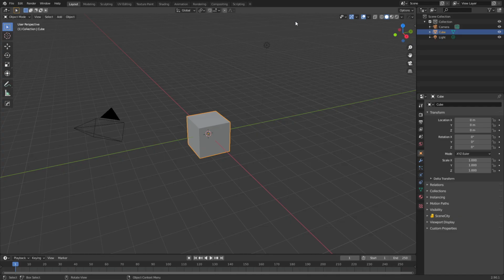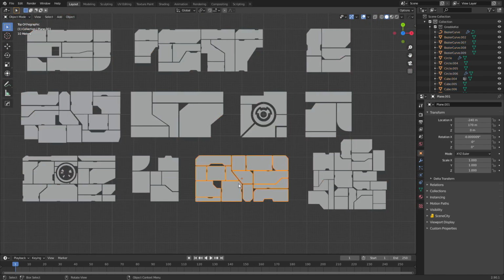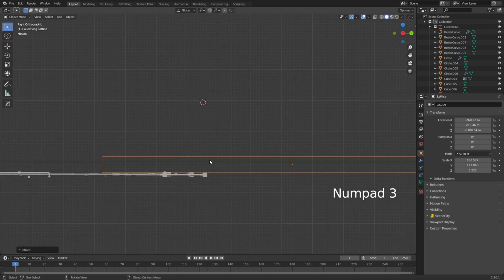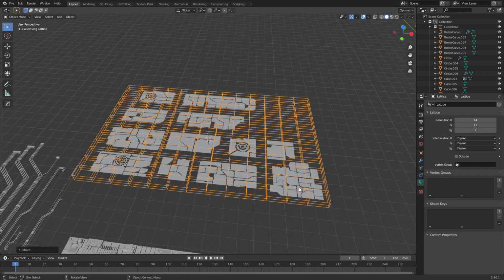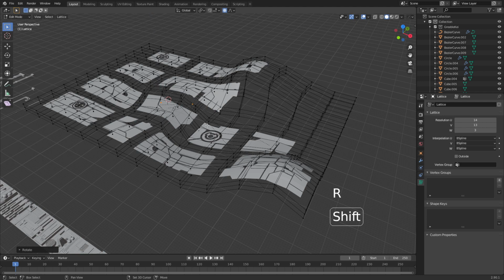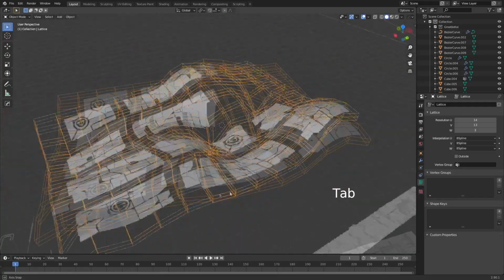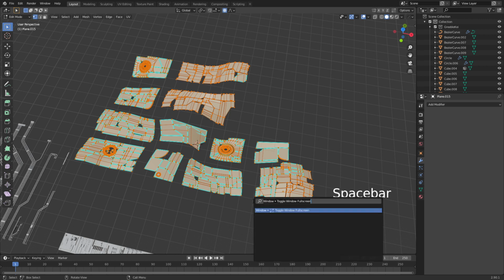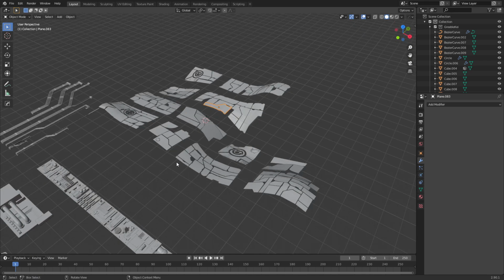Using Lattice in Blender 2.9 Tutorial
Here we use a lattice to quickly deform a meshes for an animated short film that I am created.

Index
00:00 Intro
00:34 Import Kitbash
01:20 Create Lattice
02:31 Bending
03:25 Creating Pieces